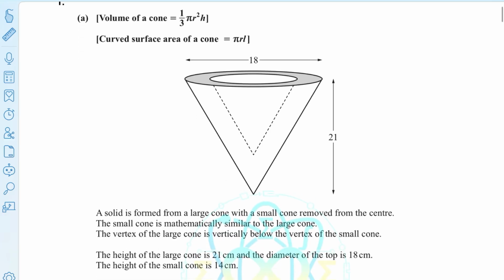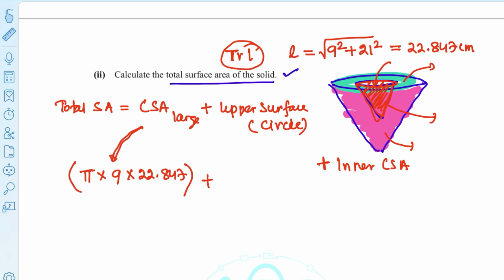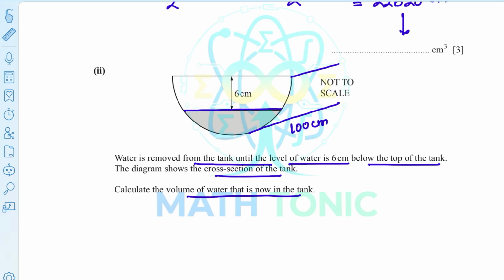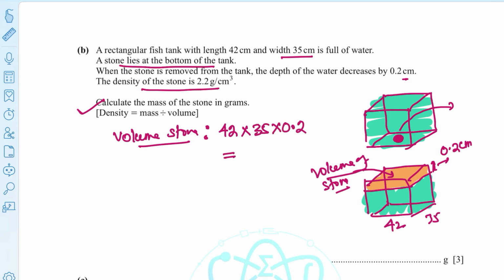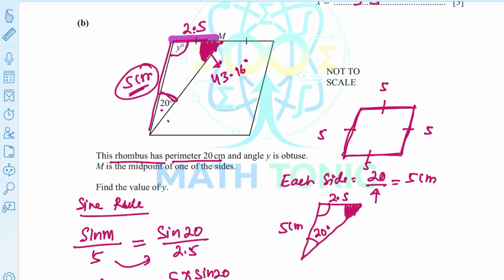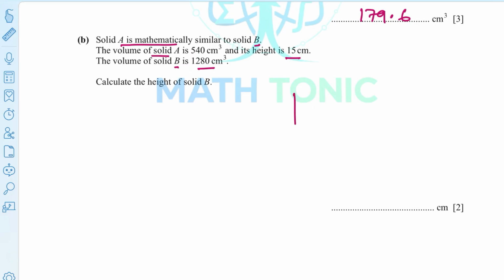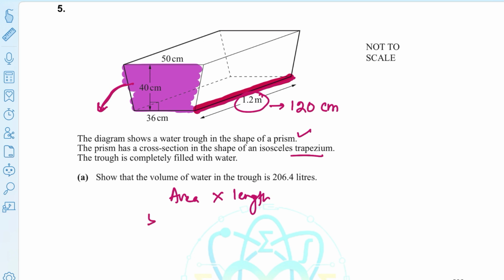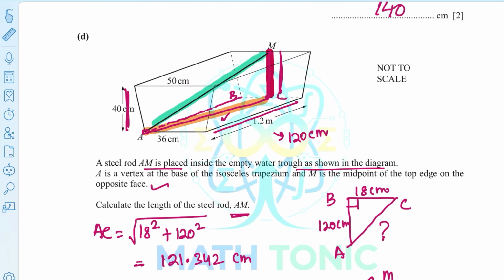STOP ❌ Before Exam | 5 MUST-WATCH Mensuration Questions | IGCSE 0580 Feb-March 2026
📌 IGCSE 0580 Feb-March 2026 Students – This Video is for YOU!
In this video, I have explained 5 very important MENURATION questions that are highly relevant for the Cambridge IGCSE Mathematics (0580) Feb-March 2026 examination.

These are topical exam-oriented questions covering key mensuration concepts such as:
✔️ Area & Volume
✔️ Cone, Sphere, Cylinder, Pyramid
✔️ Composite solids

🚨 Do NOT go for your exam without watching this video!
These types of questions are frequently tested and can easily help you boost your grades if you understand the correct approach.
🎯 Why watch Math Tonic?
Math Tonic focuses on exam-oriented preparation, time-saving methods, and clear explanations designed especially for IGCSE and A-Level students.

Topical questions

Exam predictions

Last-minute revision

Concept clarity